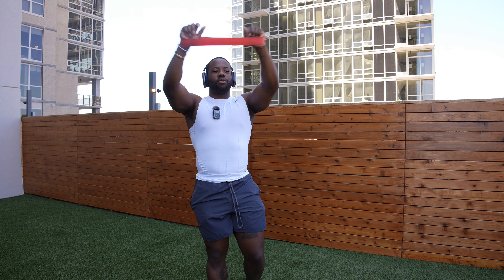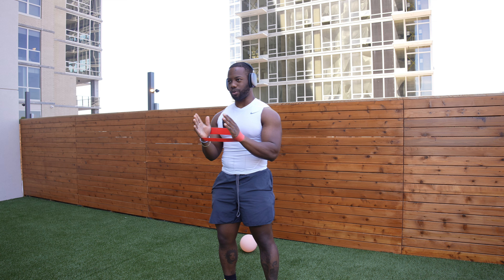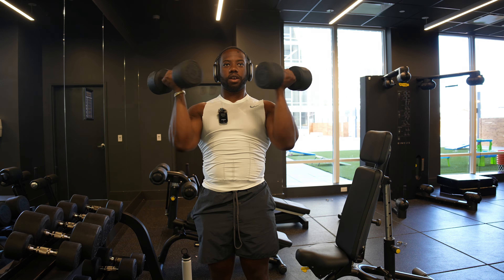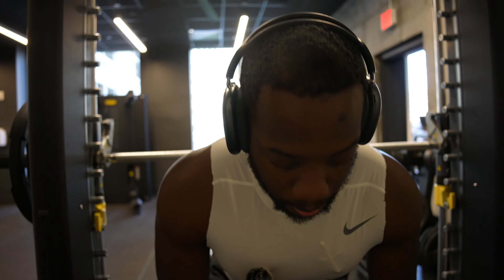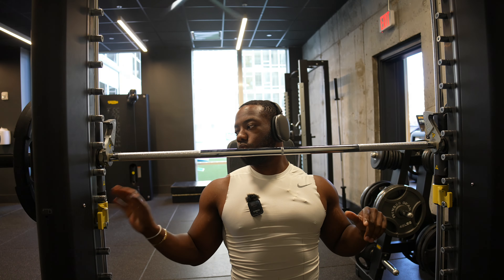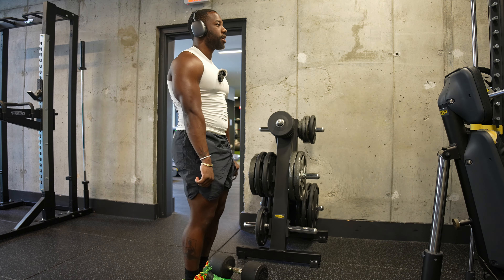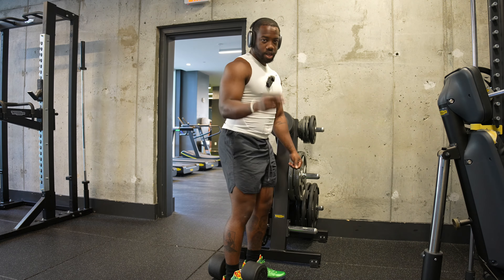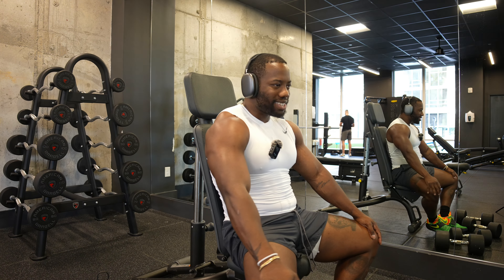Phizeek Vlog 2